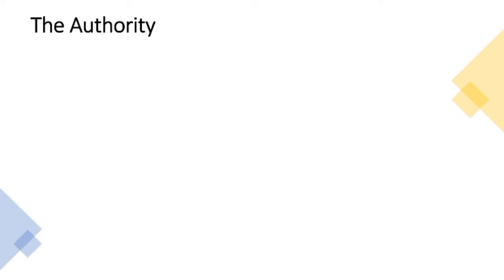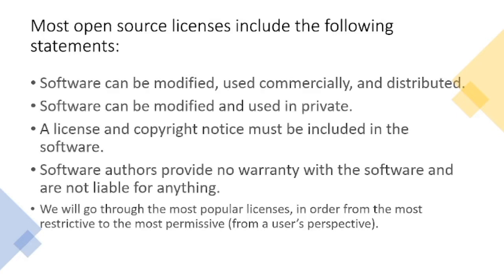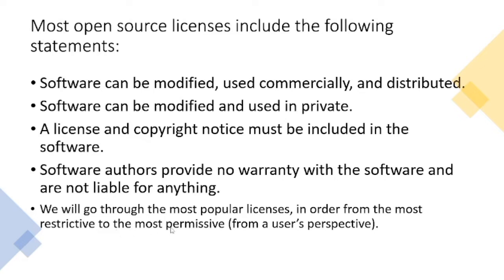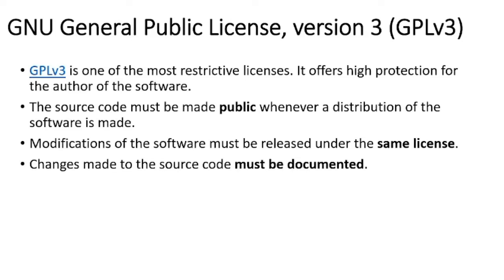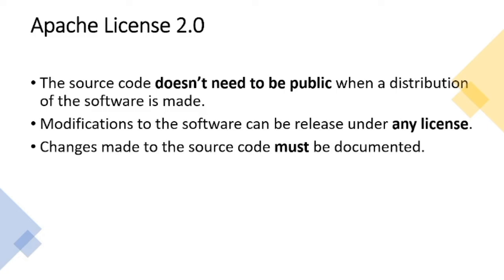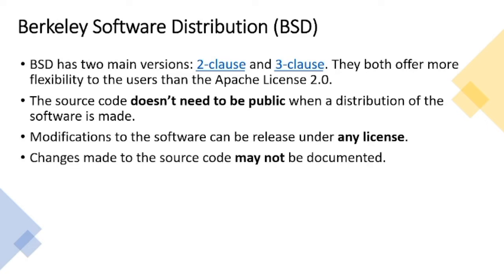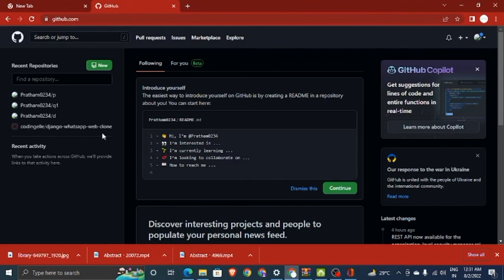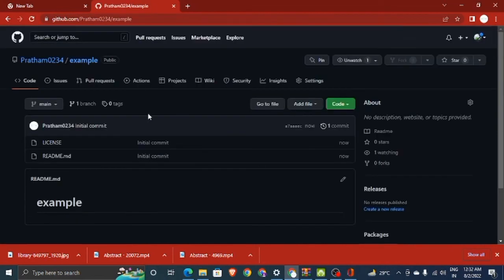how to license software under open source license| BSD license |MIT license ,GNU GPL